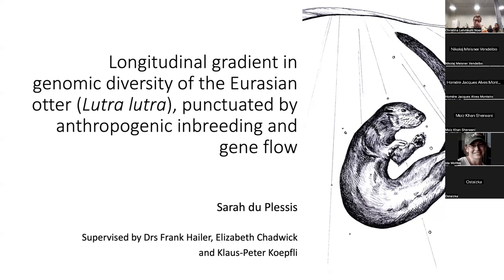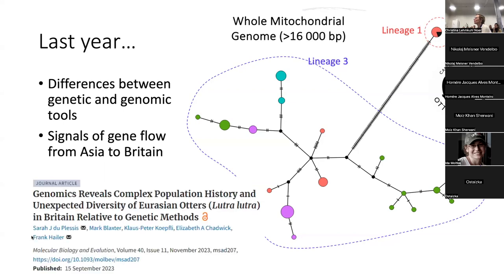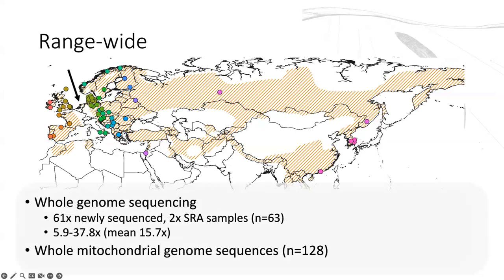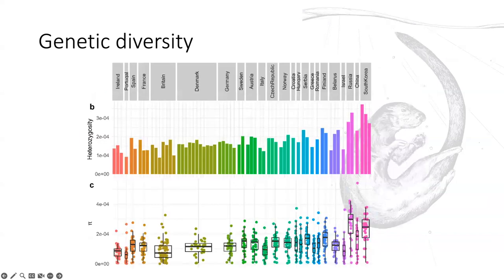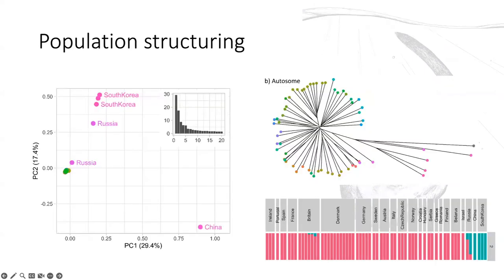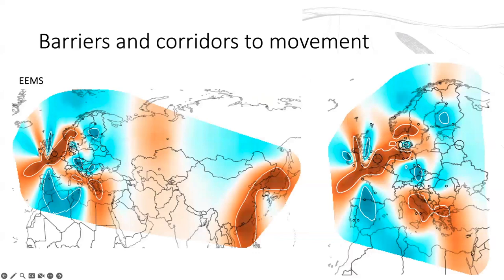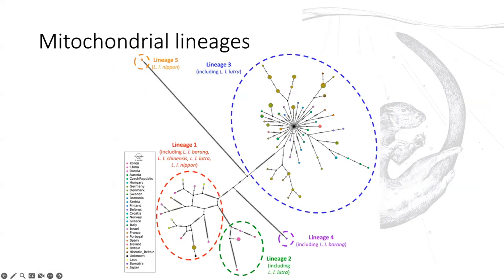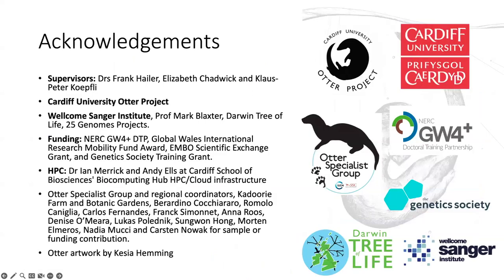Genomic diversity of the Eurasian otter, punctuated by anthropogenic inbreeding by Sarah du Plessis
Listen to Postdoc Sarah du Plessis from Center for Evolutionary Hologenomics talk about her exciting findings in her study: Differentiating between historical and recent demographic processes is crucial to identify anthropogenic effects on threatened species, and hence to inform conservation and management decisions. Little is known about the historical processes affecting Eurasian otters, however in recent times, the species has been through population declines and bottlenecks across much of its range. Here, using whole genome sequencing of 63 samples from across Europe and Asia, we identified a longitudinal gradient in genetic diversity from low in the west to high in the east, punctuated by highly inbred samples throughout the range.